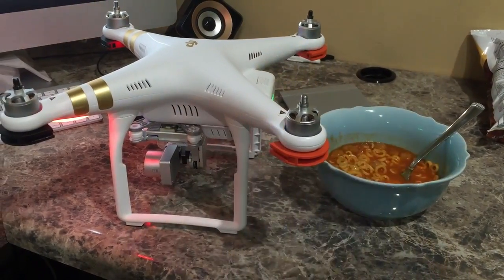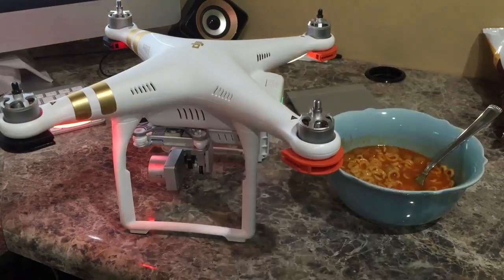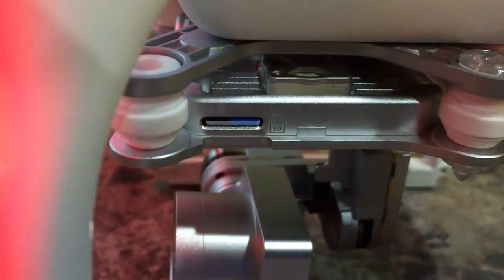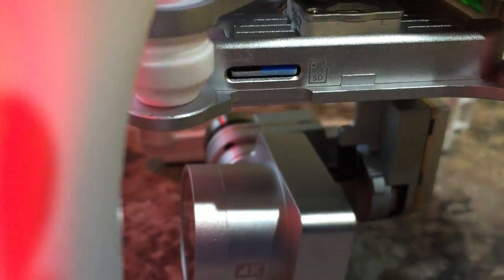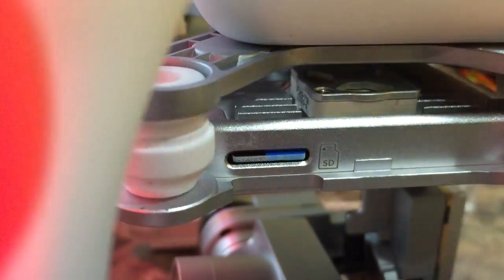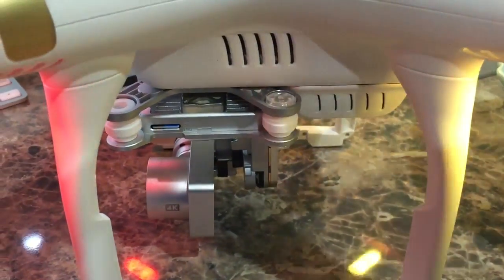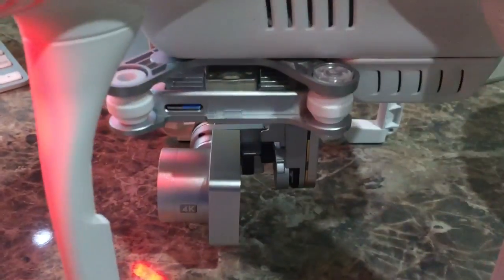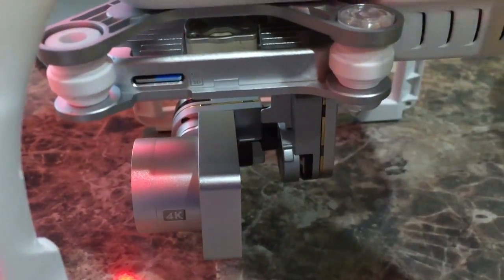DJI Phantom 3 Firmware Update Tutorial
The DJI Phantom 3 is arguably the best aerial platform for video and photo.  You can find the DJI Phantom 3, accessories and FPV gear that I use From a cost and performance perspective, the DJI Phantom 3 is next to impossible to beat.  It's an affordable and reliable aerial 4K UltraHD camera rig.  The DJI Phantom 3 Professional features 4K video but a lower-tier DJI Phantom 3 Advanced is also available that only features 1080P Full HD video.  Filmed with iPhone 6 Plus camera.